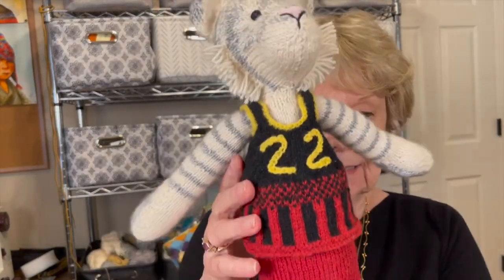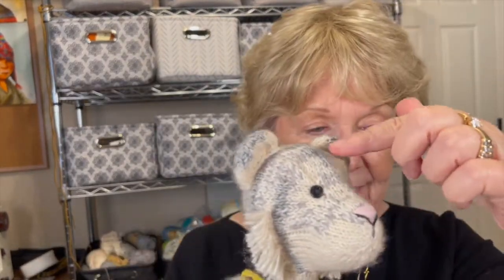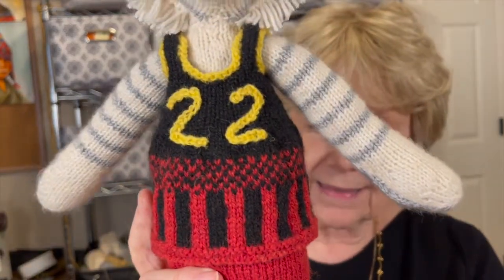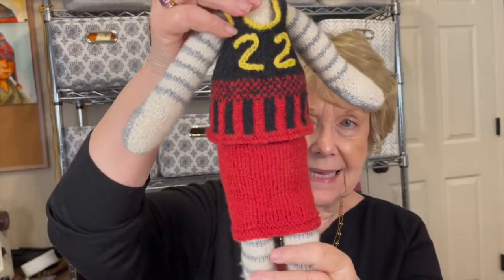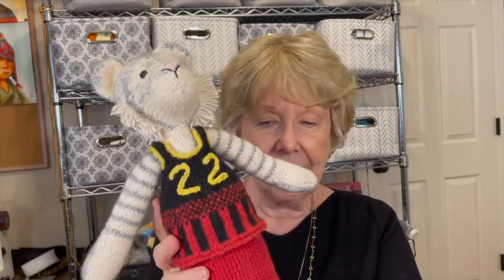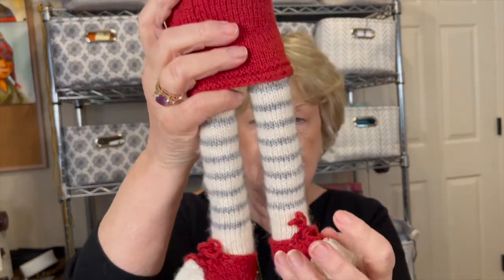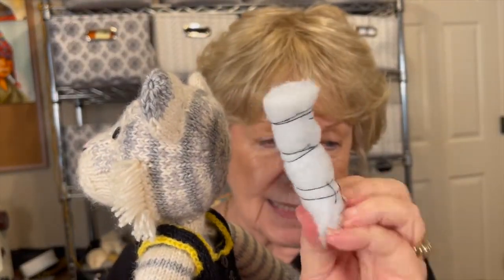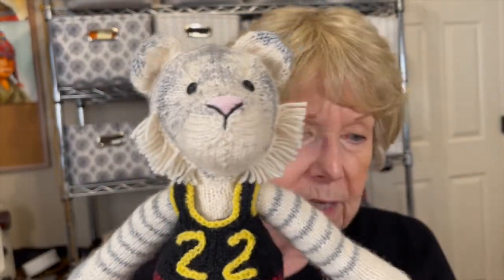Episode 29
Knitted Wild Animal Friends by Louis Crowther.  Knitting the tiger and how I altered the pattern.